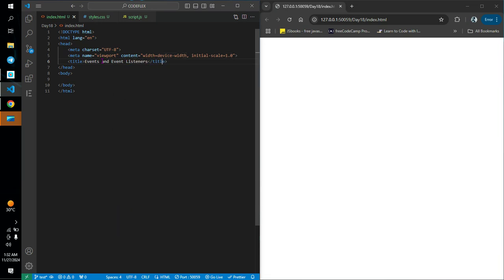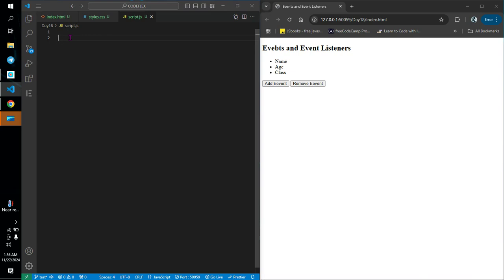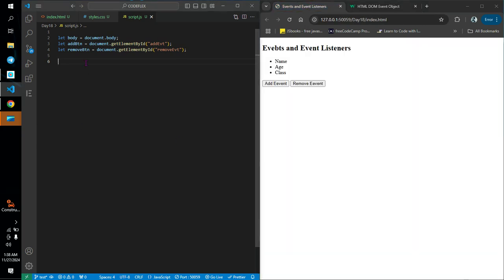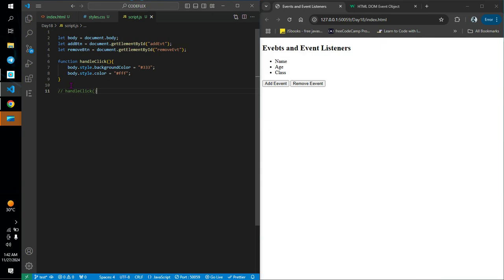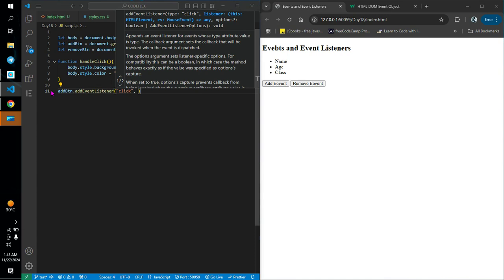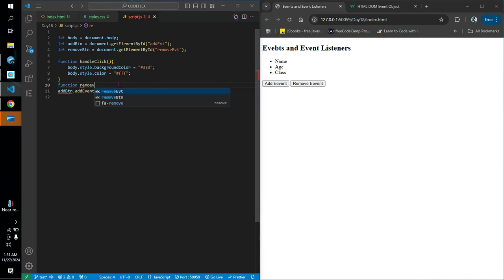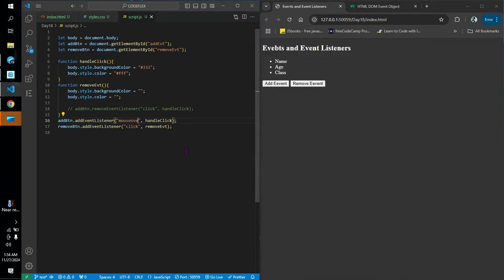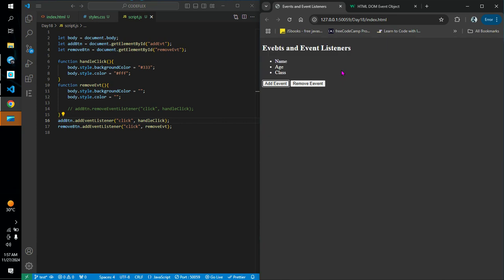Day 18 Master JavaScript Events Add Click Listeners & Change Backgrounds Dynamically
Master JavaScript Events | Add Click Listeners & Change Backgrounds Dynamically

Discover the power of JavaScript events in this tutorial! Learn how to handle user interactions like click, mouseover, and keyup to create dynamic, interactive websites. In today’s task, you'll implement an event listener to change the background color of a page when a button is clicked. 🚀

🔑 What You'll Learn:

Introduction to JavaScript events.
Using addEventListener to manage event handling.
Building interactive UIs with click, mouseover, and more.
📌 Task:
Apply your knowledge of event listeners to dynamically change the background color and explore the endless possibilities of JavaScript events!

Whether you're just starting or polishing your JavaScript skills, this video is packed with practical tips and examples to elevate your coding game.